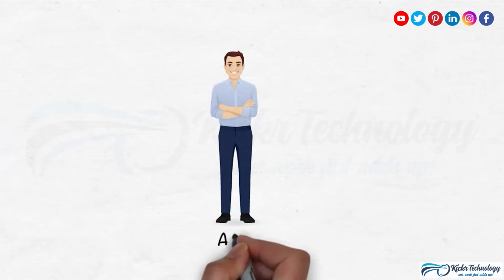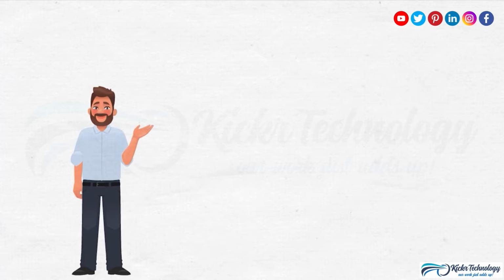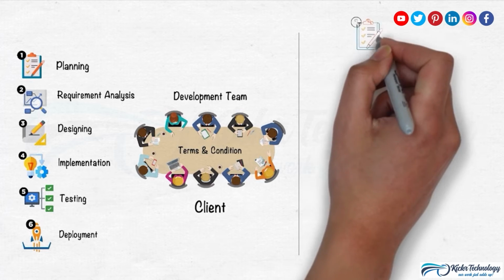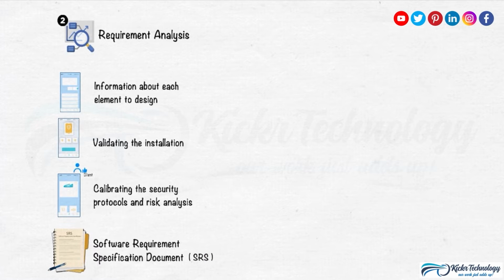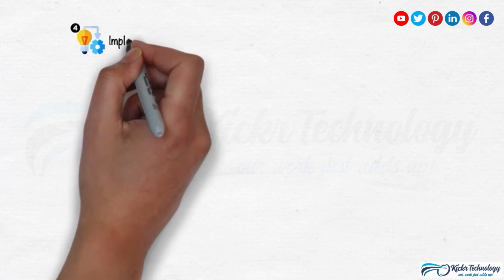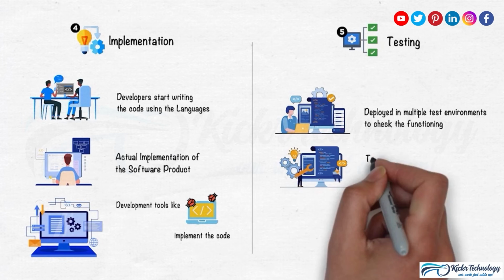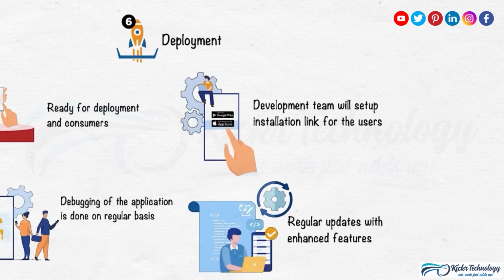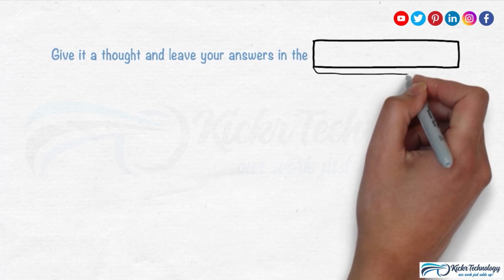Life Cycle of SDLC | Software Development Life Cycle | Top software development company in Noida